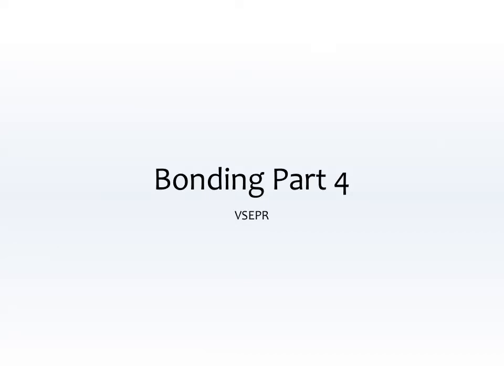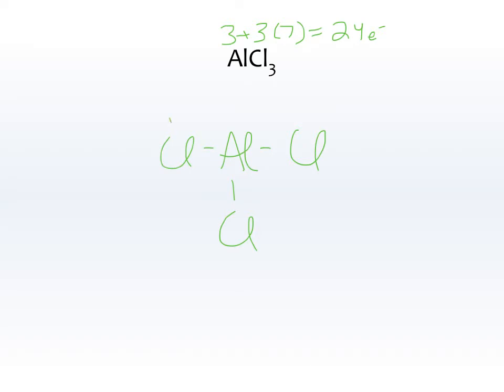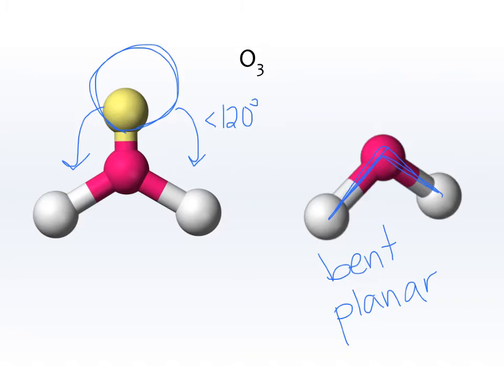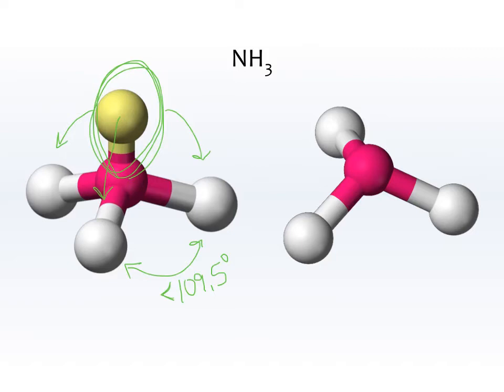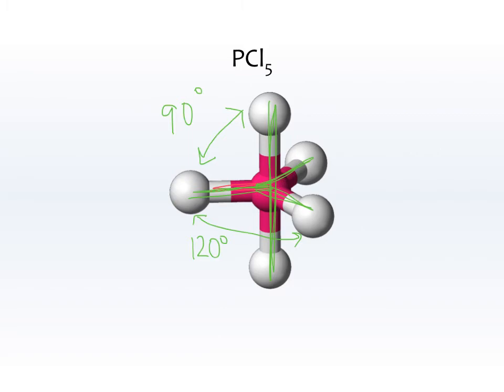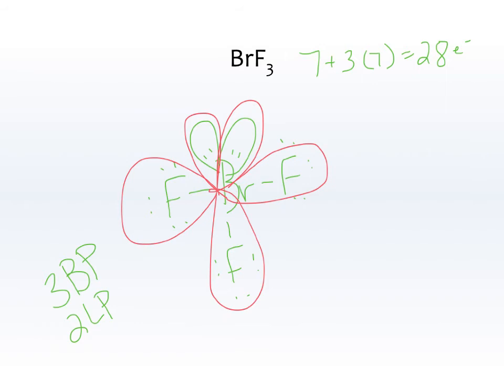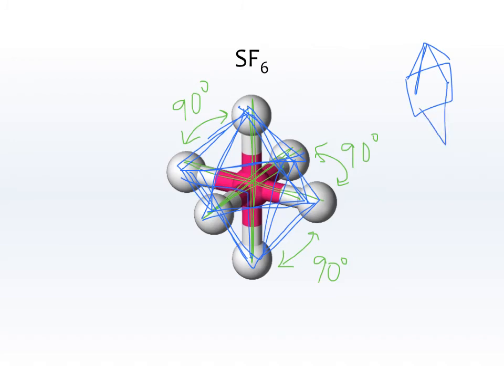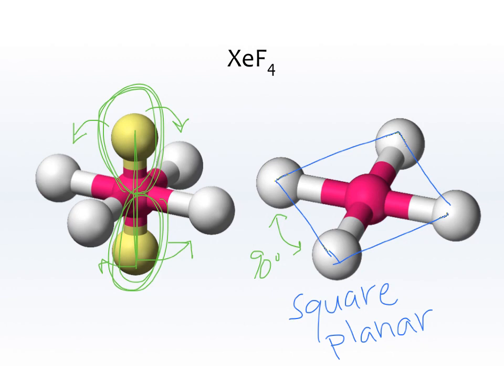Bonding: Part 4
VSEPR model